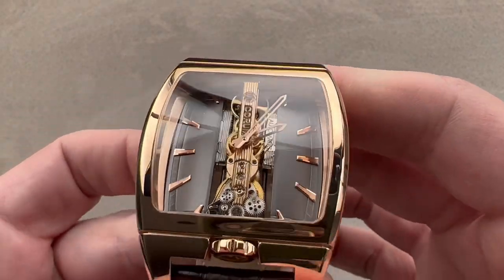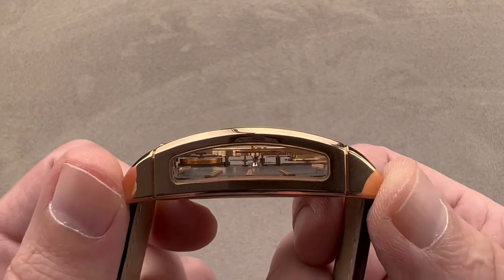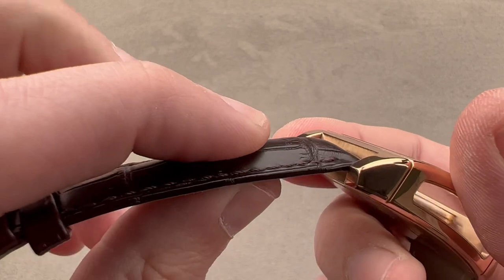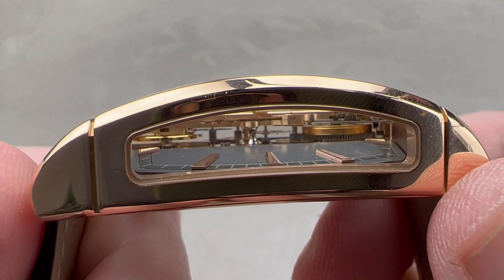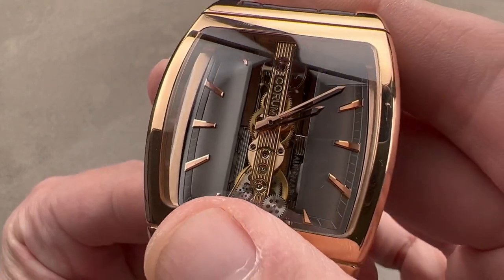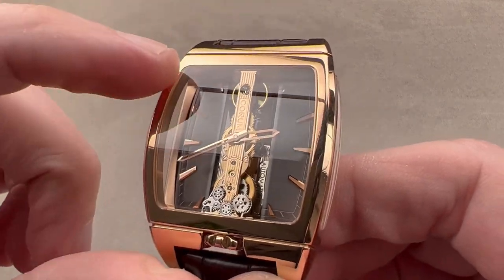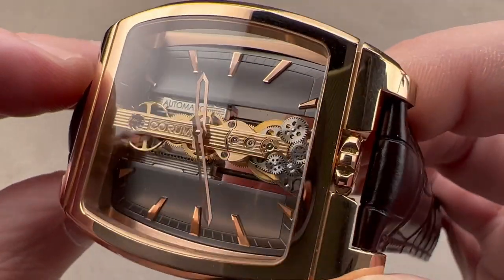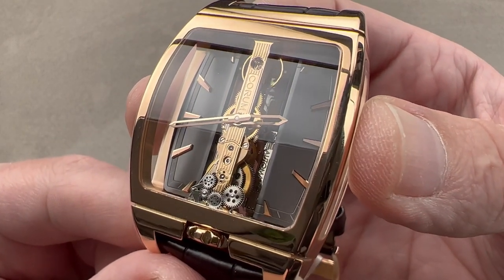Corum Golden Bridge Automatic 05.0058 Corum Watch Review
SKU: 4501979

The Corum Golden Bridge 05.0058 is encased in 37mm of 18k rose gold surrounding a skeleton dial on a brown alligator strap. Features of this Corum Golden Bridge include hours and minutes.

For complete details, watch the full Corum Golden Bridge review.